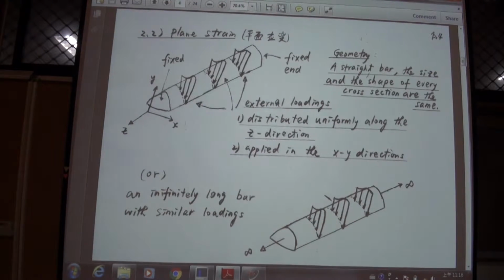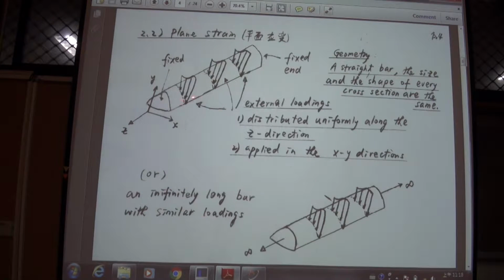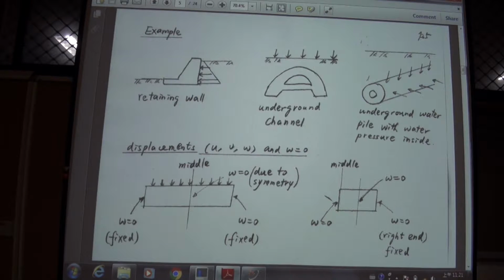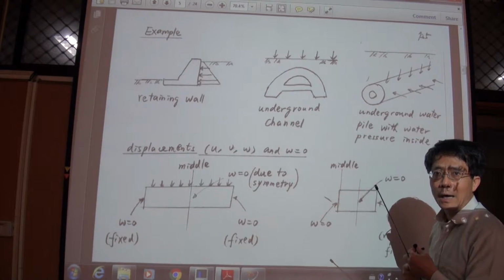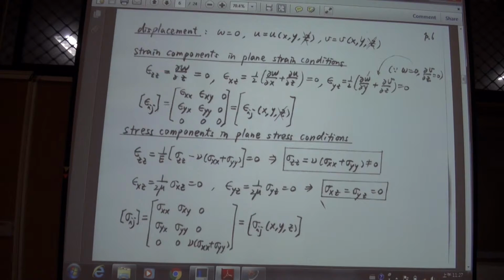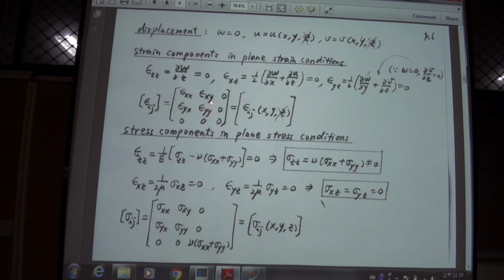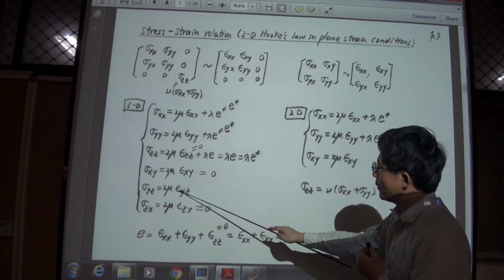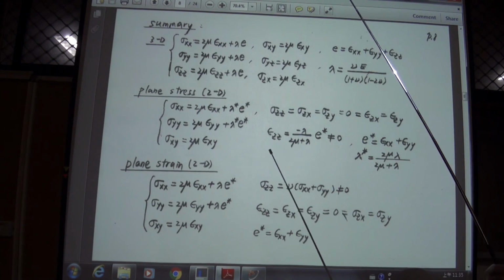NCUxOCW-彈性力學2.2 Plane Strain (English Version)